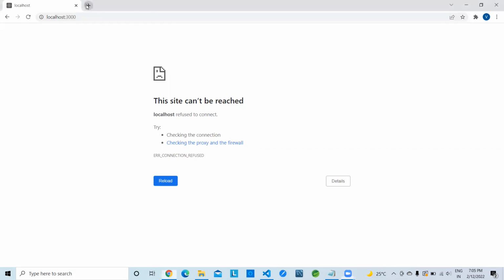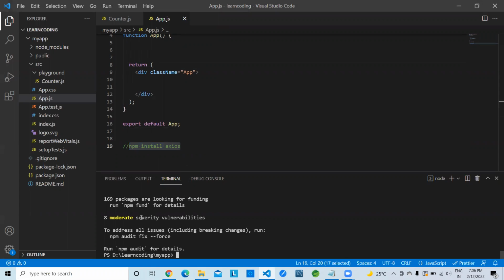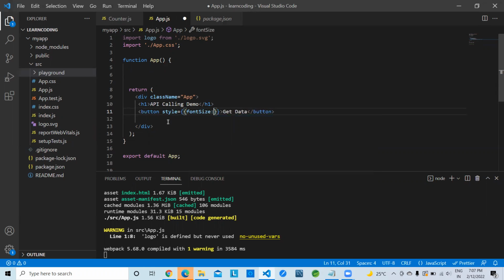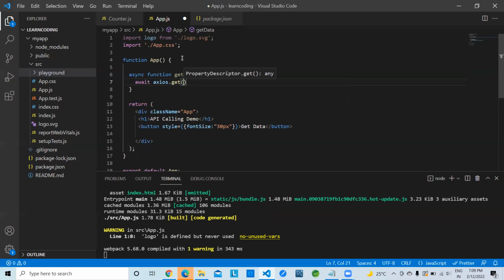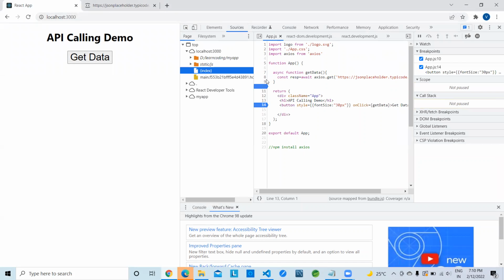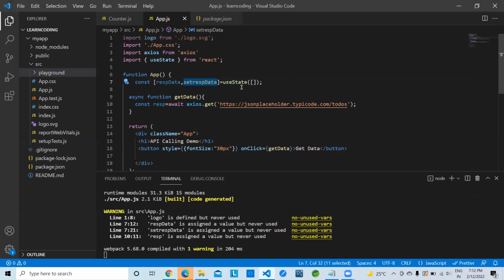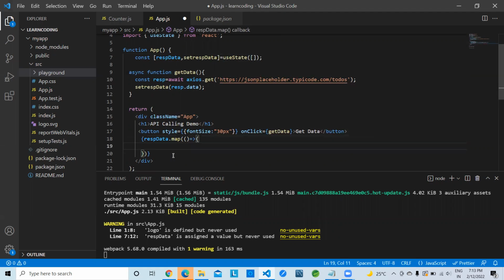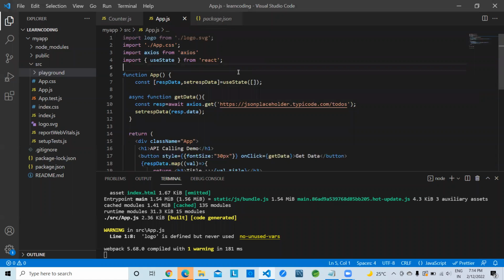React - API calling - Axios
This video will help you in understanding API calling in react application.
We have used axios library for that